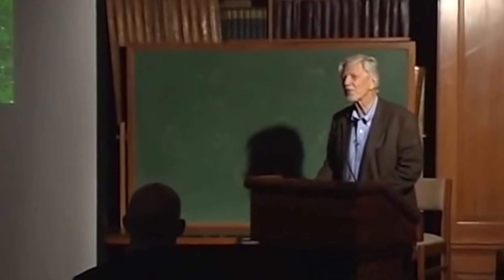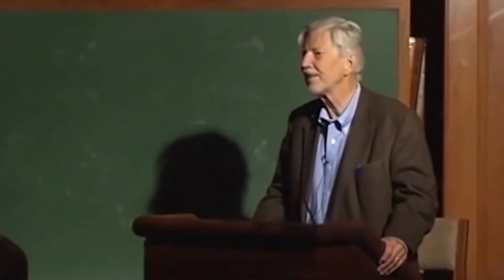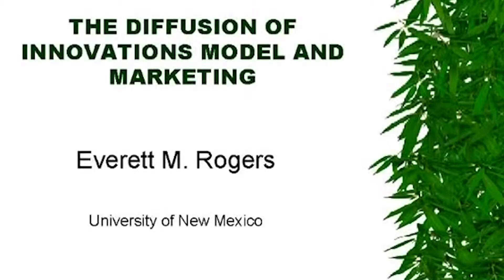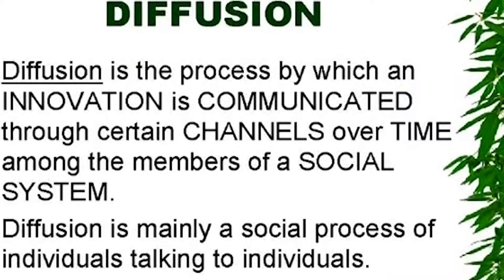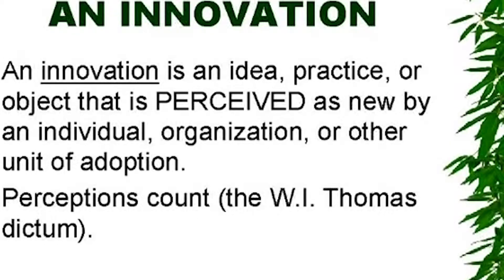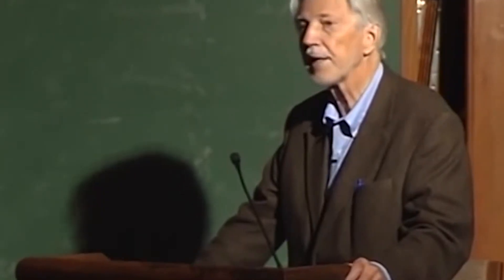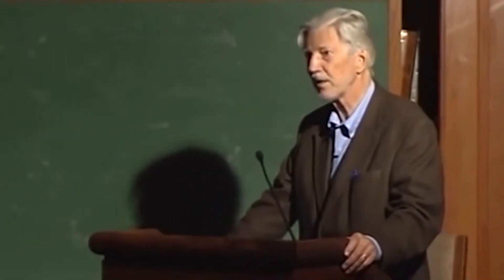Scholar & Screens Episode 2 --Mini Project 2---COM3332---Florida State University